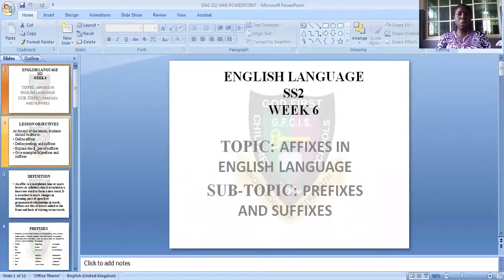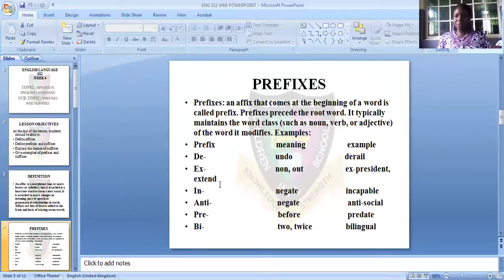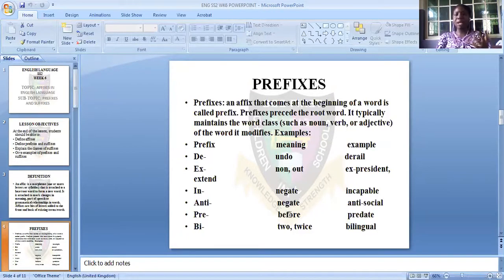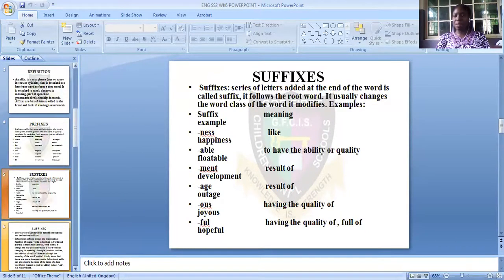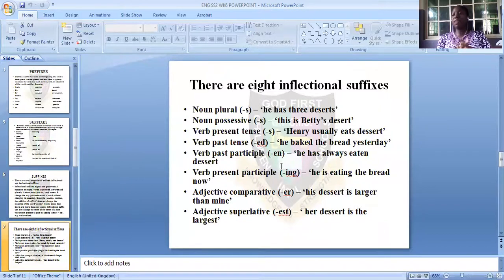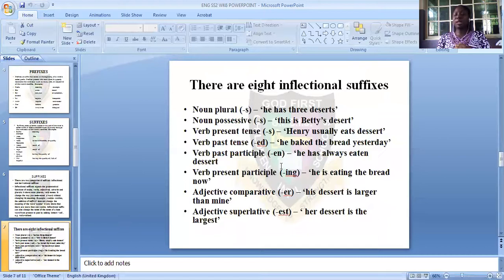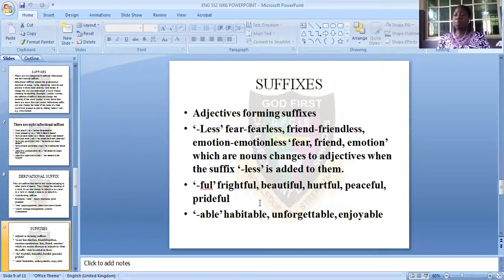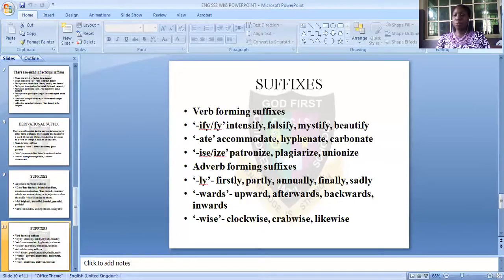GOD FIRST COLLEGE: ENGLISH AFFIXES SS2 WEEK6